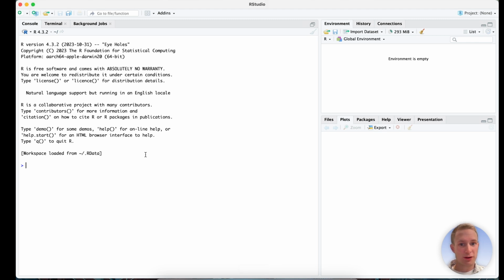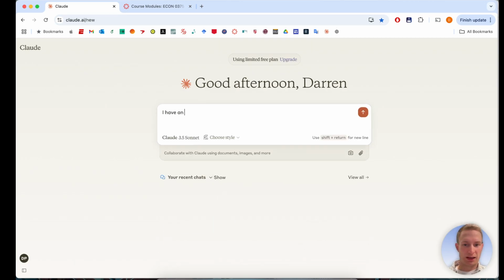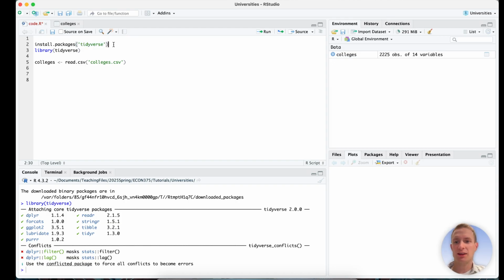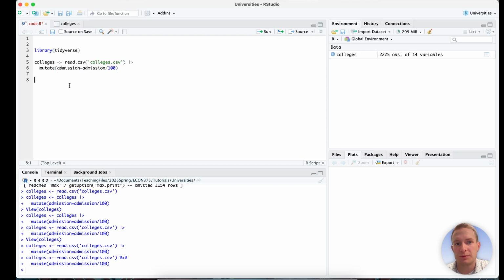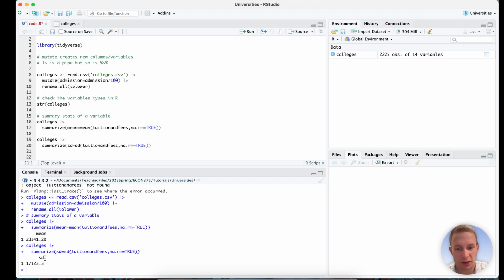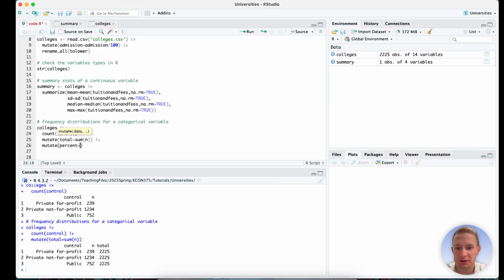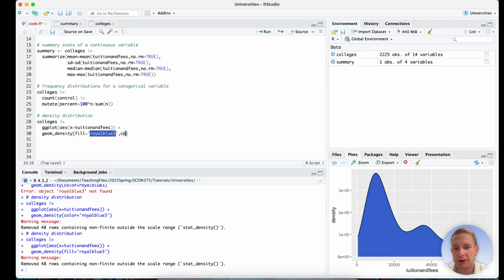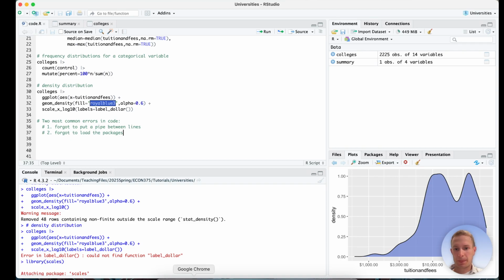Tutorial: Module 2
Basics of R. Reading in a CSV file. Tidyverse and pipes. Summarizing a single variable. Introduction to ggplot and density plots.